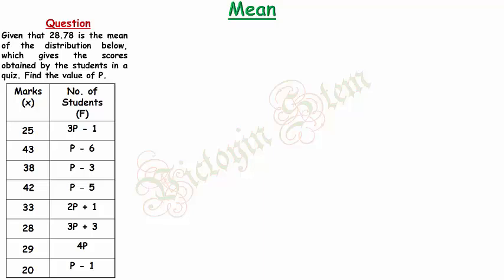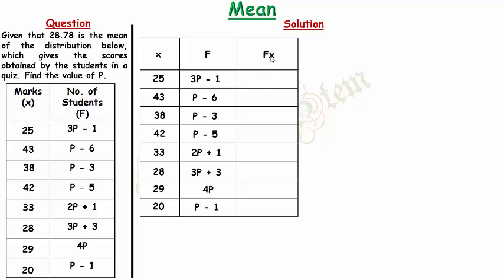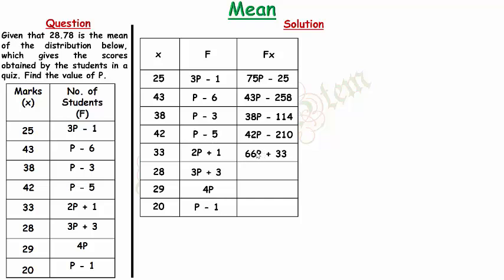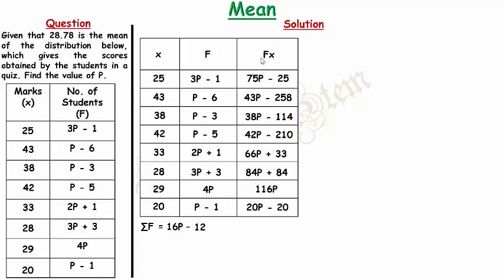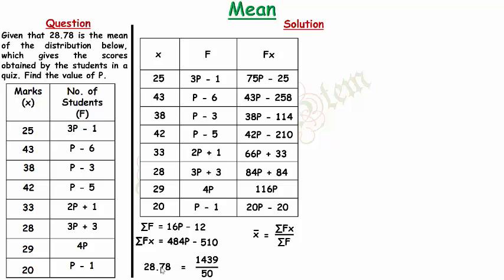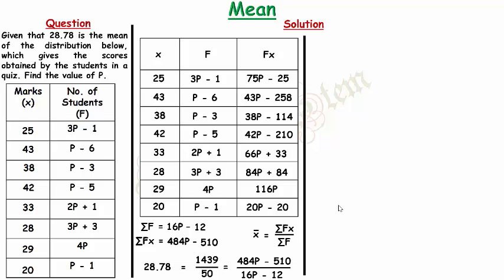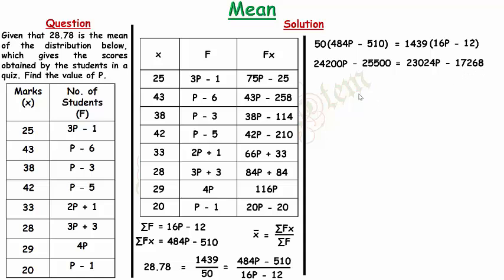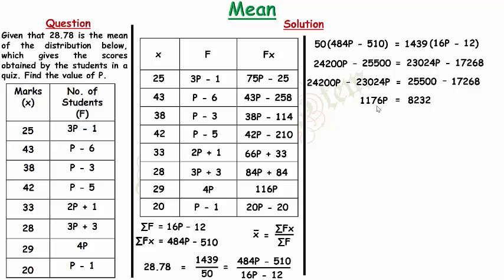Mean miscellaneous 1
Given that 28.78 is the mean of the distribution below, which gives the scores obtained by the students in a quiz.  Find the value of P.